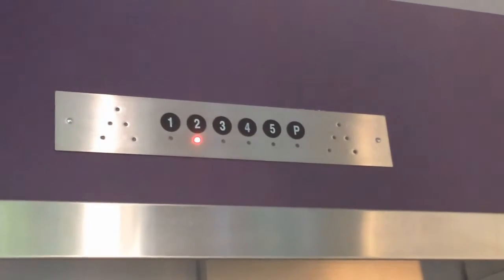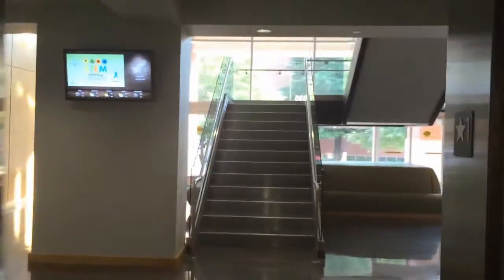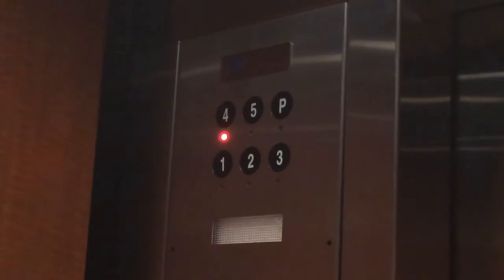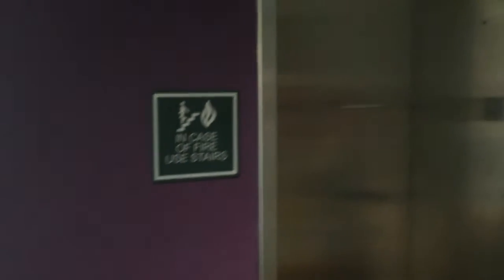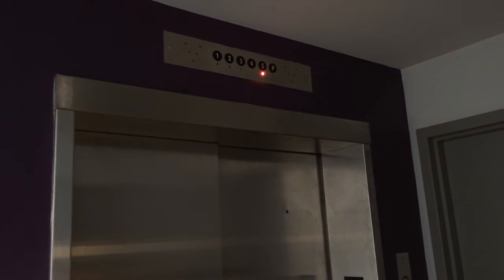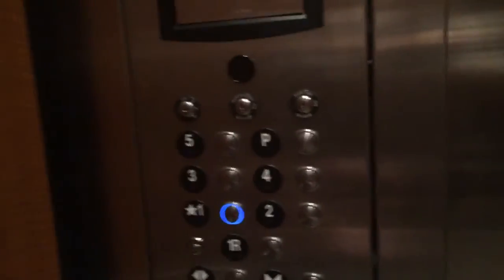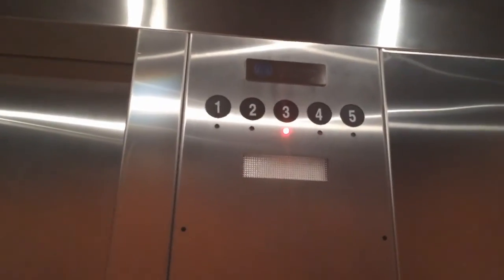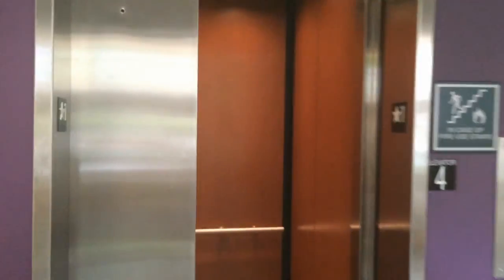ThyssenKrupp Elevators in Health Building at CPCC with BikegeekMTDX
Here are 2 side by side ThyssenKrupp Elevators similar but different with single slide and two speed doors plus one goes to "penthouse level" at "leveling speed" if you're on 5 and select P. The reason why it doesn't go to P from 5 at full speed is because the gap between the two landings is only a few feet apart. If you select P from the 4th floor or lower, it will travel to the floor at normal speed.Be sure to check out BikegeekMTDX's YouTube Channel & Facebook